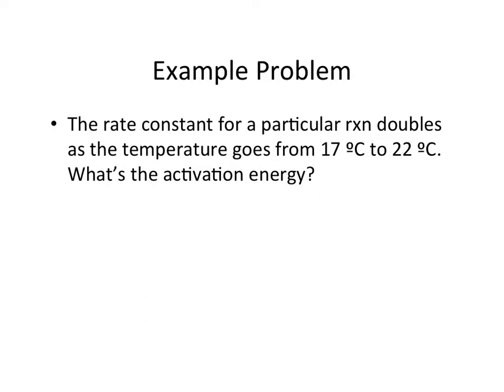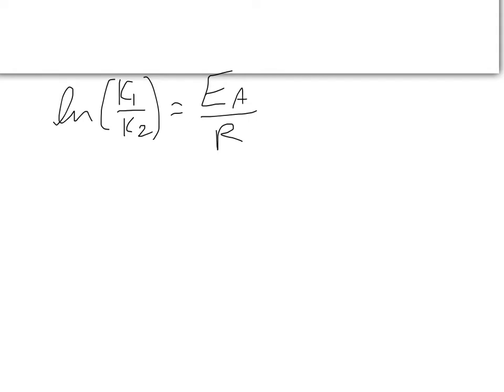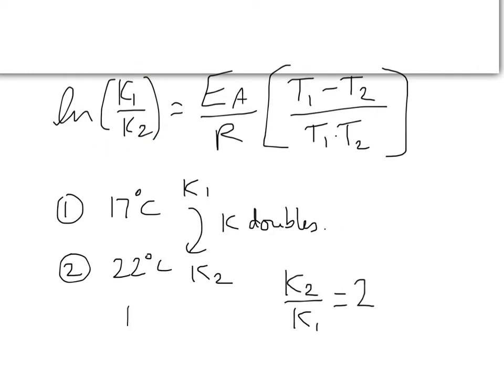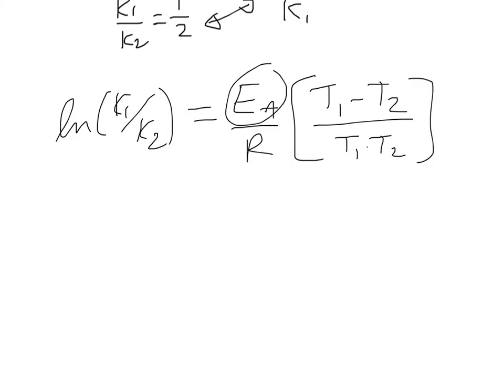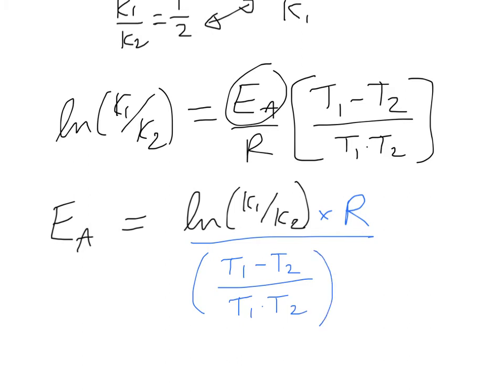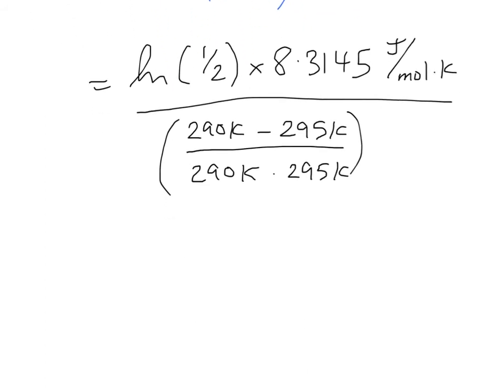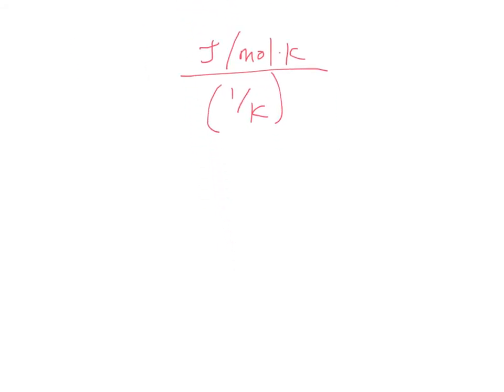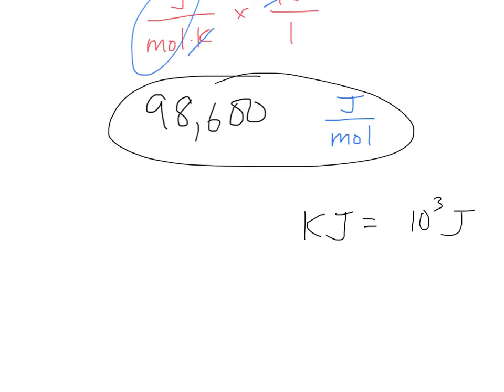4 / 4 - Lecture 17 - Example problem of solving for Activation Energy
An example of solving for the activation energy of a reaction given the change in rate constant from one temperature to another.